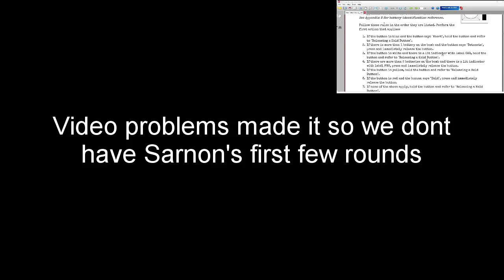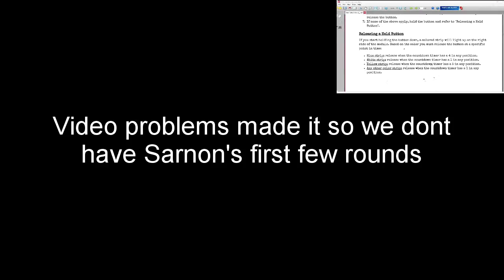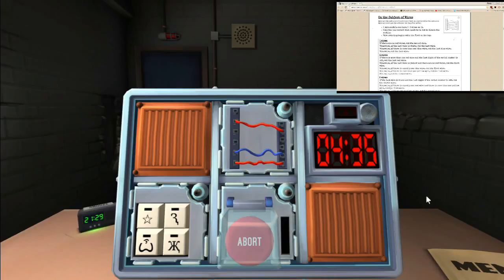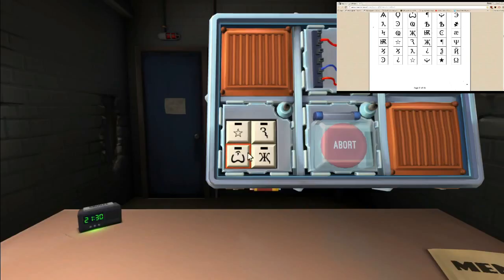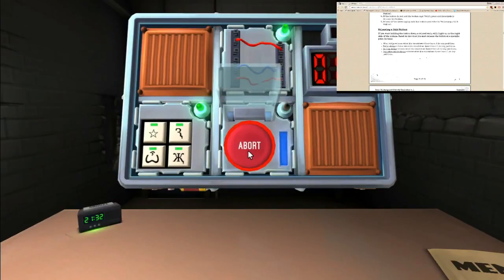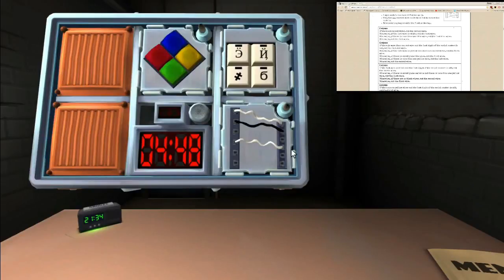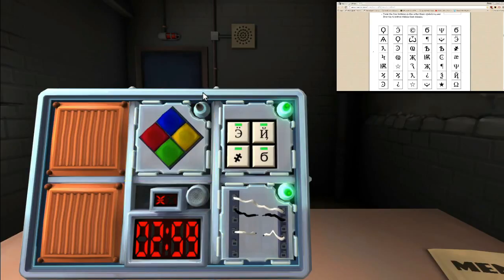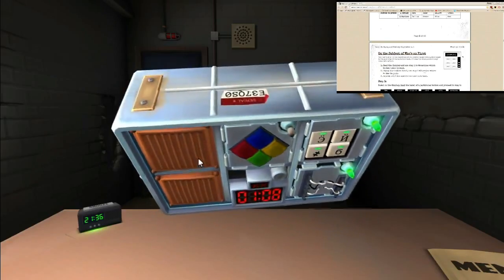Keep Talking and Nobody Explodes 1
It's finally here, after all this time. Ja had this on his channel for many months now, and i have just now started to release it. There is a reason people say I'm bad at releasing videos.

Check these guys out! It would really help!